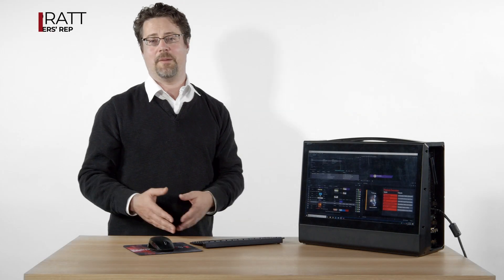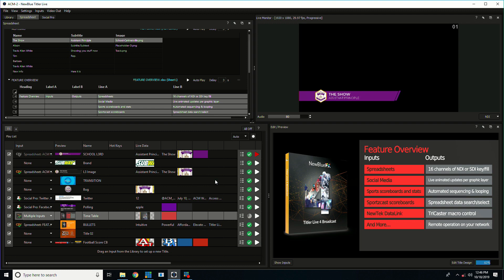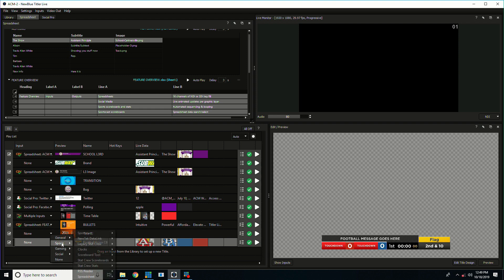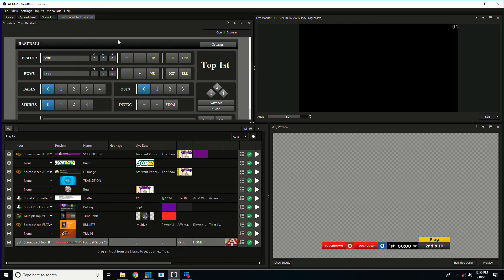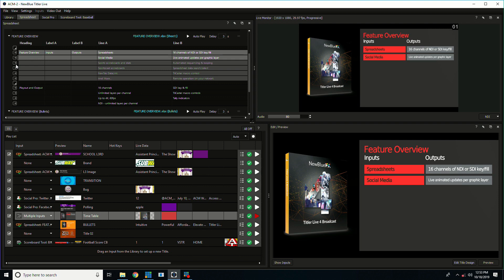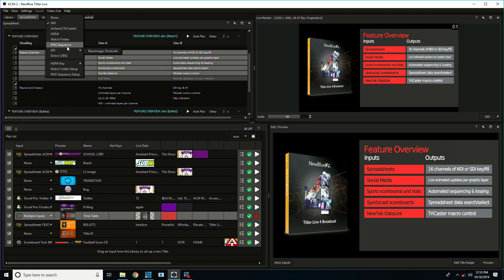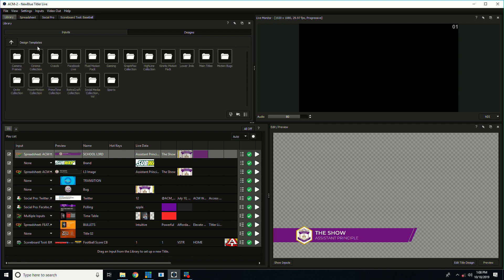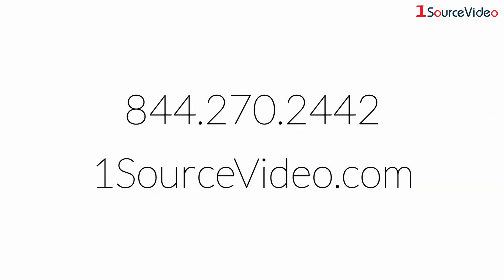NewBlue FX Titler Live Broadcast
Titler Live 4 Broadcast Experience streamlined workflows to cut your production time and stay on budget. Flexibly connect your graphics to data, import and customize existing designs, and deliver unlimited simultaneous graphics on up to 16 channels of 4K-NDI® or SDI key/fill.